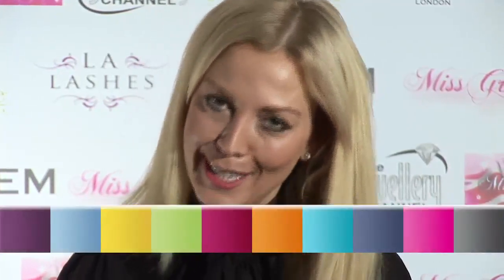How To Do Beauty Pageant Hairstyles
A former beauty queen talks about pageant hairstyles that would impress the judges and the viewers.